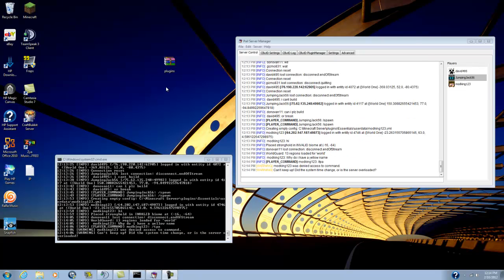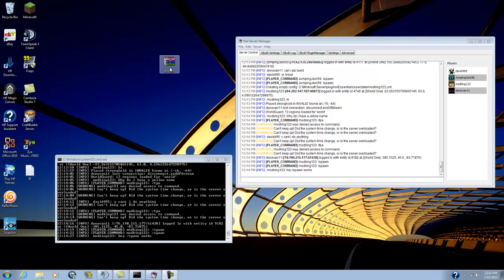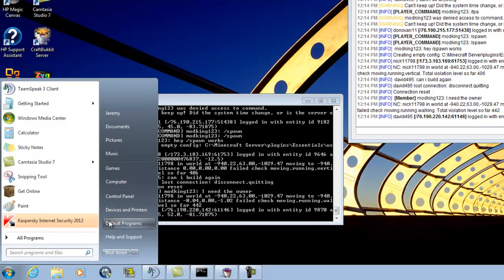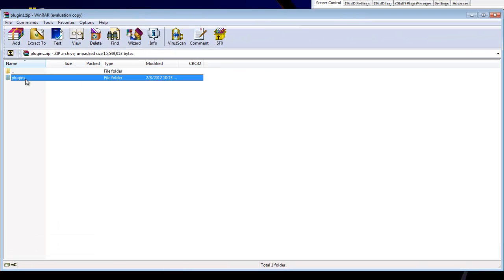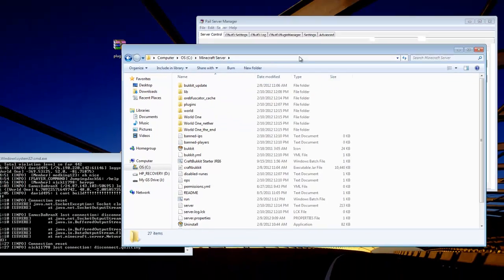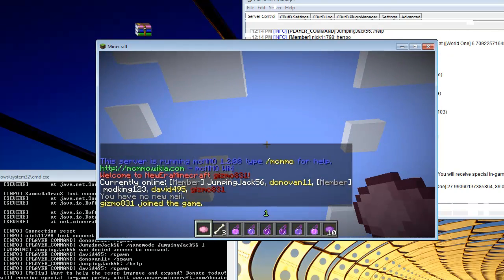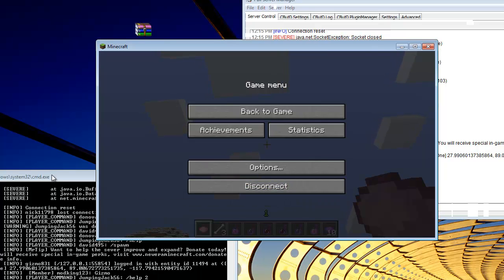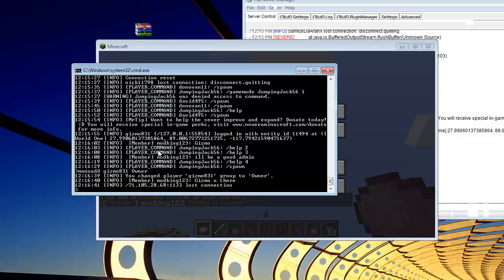How to Make Minecraft 1.11.1 Spigot Server | BEST | FAST | EASY